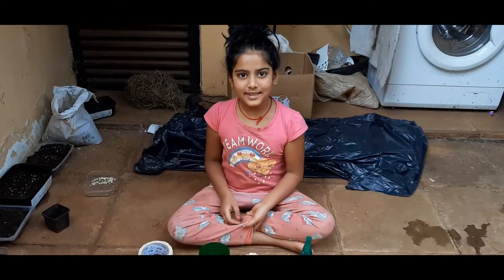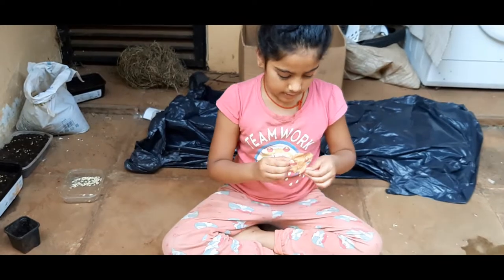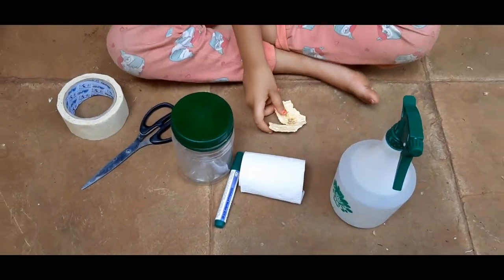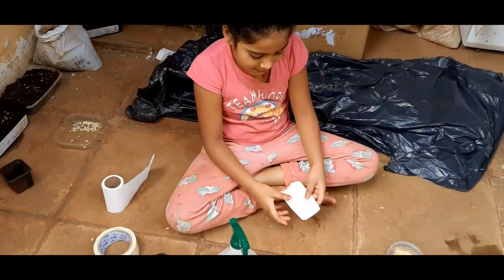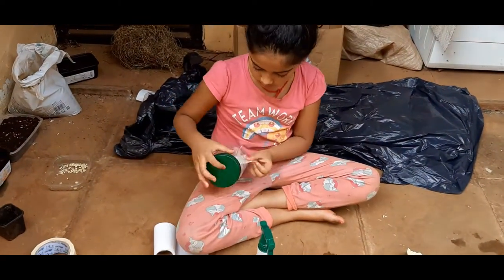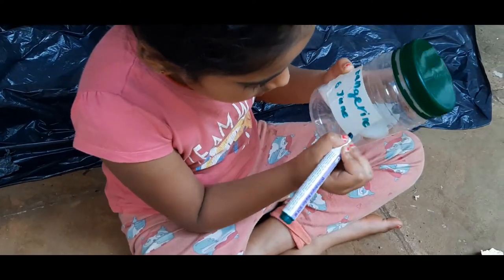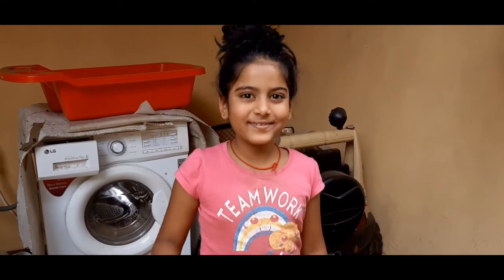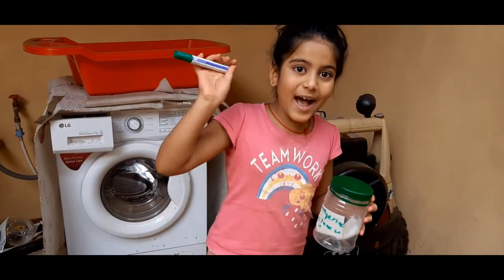Sprouting Process of Seeds (Tangerine)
The child has tried to demostrate the method of sprouting seeds at home  using items at home. These sprouts can then be transferred into seedlings trays to allow them to grow little more before trasferring them into garden. It's an interesting activity for children to understand, experience and explore plant cycle. Hand on experience is the best method of imparting knowledge to young children. Learning by doing create permanent impression in the young minds. This is a very good activity for imparting practical and life saving skills among children. They can learn to grow organic food for self consumption and can upscale it into business opportunity too as they grow up.